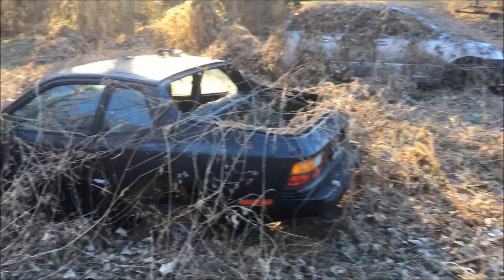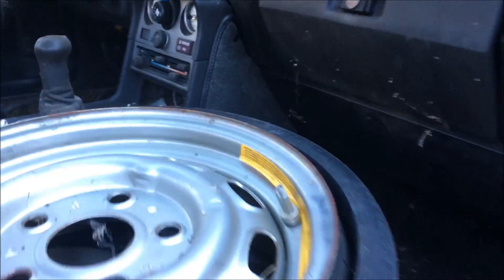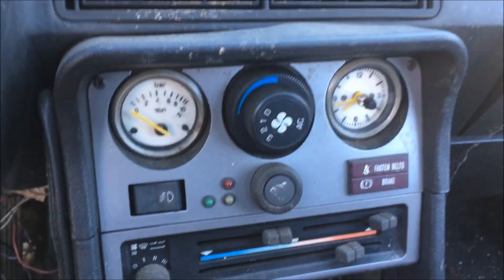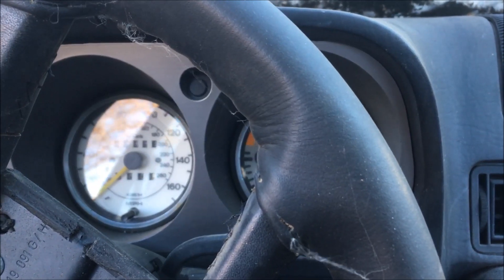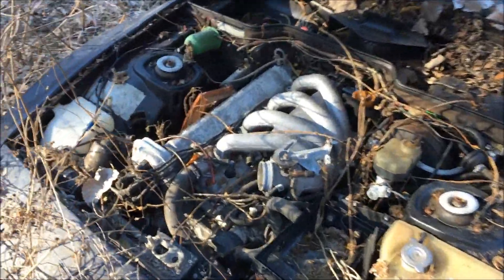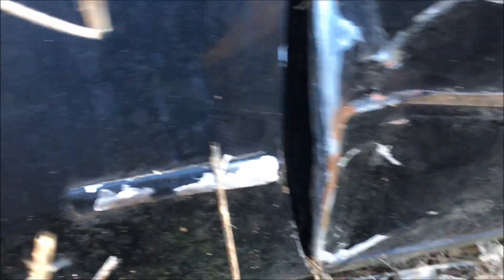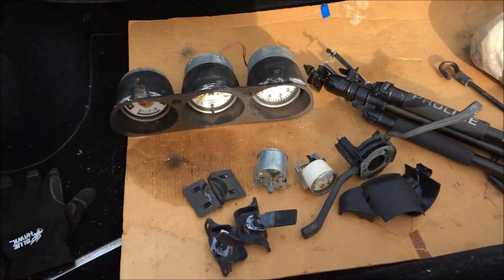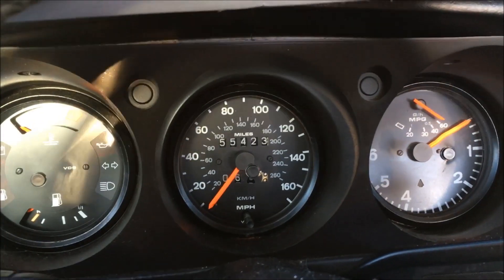Another Forgotten Porsche 944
Today I'm going to see a '83 Porsche 944 that's been sitting down in the woods for a few years. It looks to be too far gone to restore so the owner is parting it out. The dry leaves are very hard to hear over so I have closed captioned this video. I didn't notice this until I was editing the video or I would have spoken louder.

Stay up to date with projects and see exclusive content by following me on facebook and twitter.